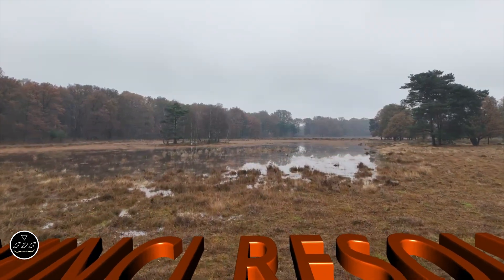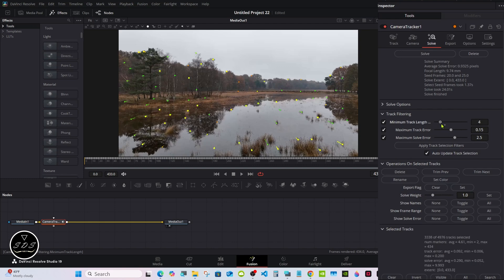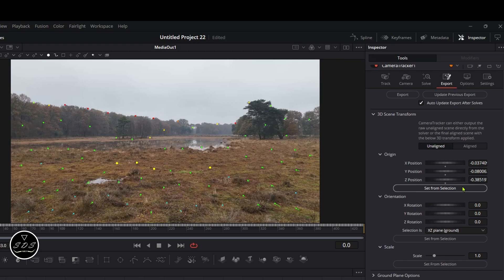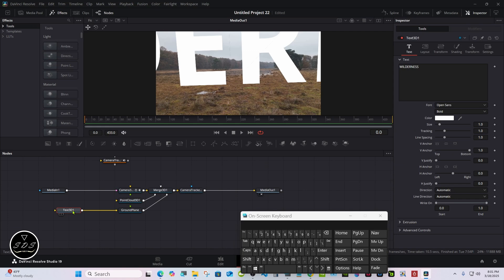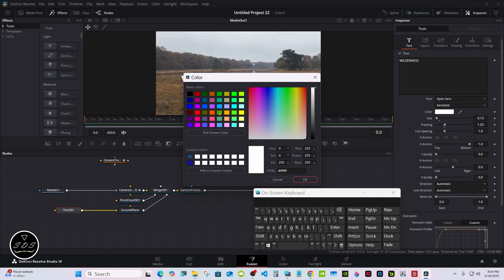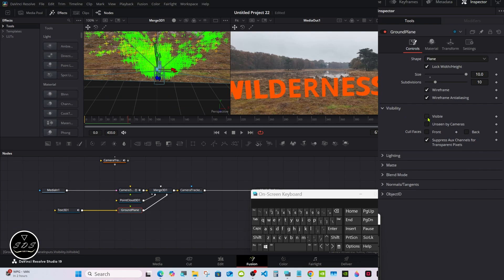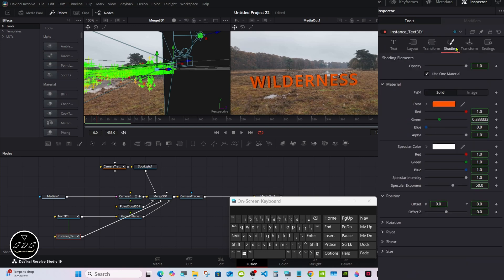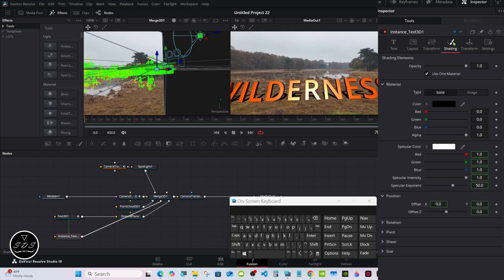3D Camera Tracking in DaVinci Resolve 19 (The Easy Way)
DaVinci Resolve 19 3D camera tracker to add 3D text to a scene with a shadow.
0:00 - Intro
0:35 - Tracking
3:48 - Node setup
4:30 - Adding 3D text
6:50 - Animation
8:38 - Lighting
9:35 - Shadows